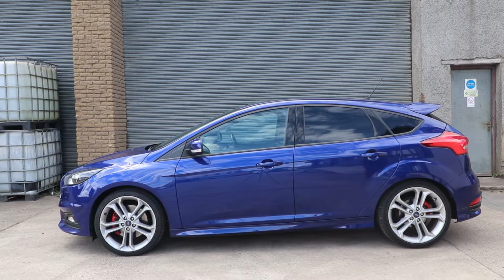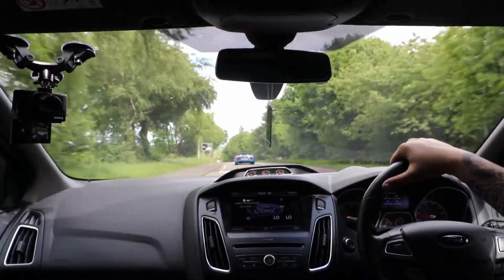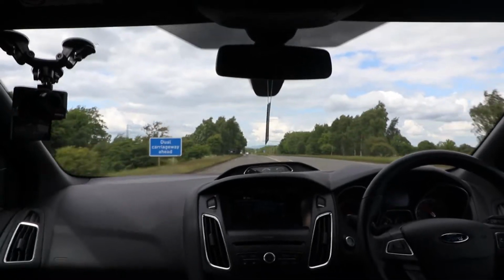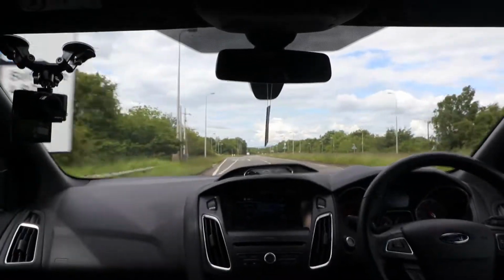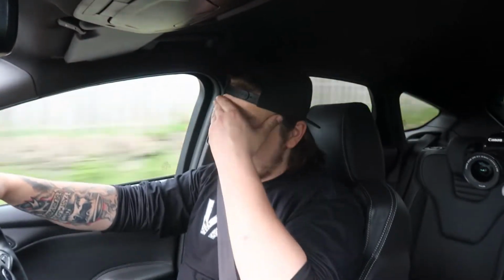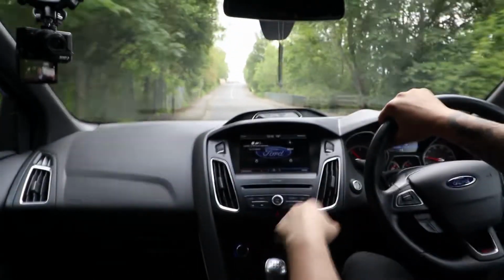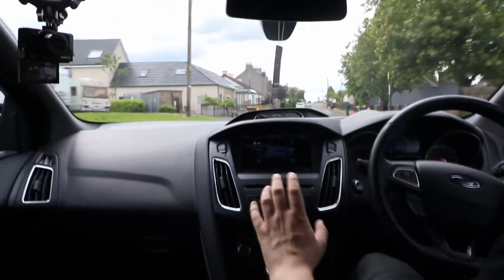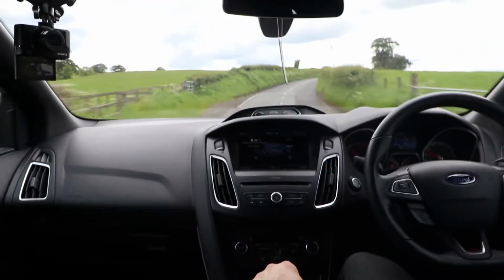I Sold The GT86 and Heres Why!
yep i really did sell my GT86 and this is why hope you like the new car its going to help the channel out alot the sheer amount of travelling im going to be able to do is insane!

or add me on xbox and we can burn some rubber: Roors RS